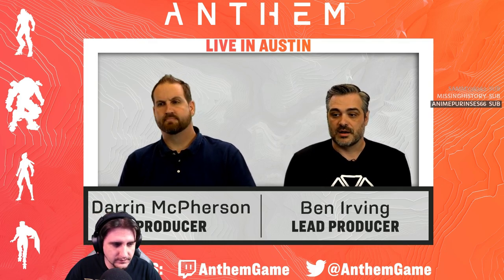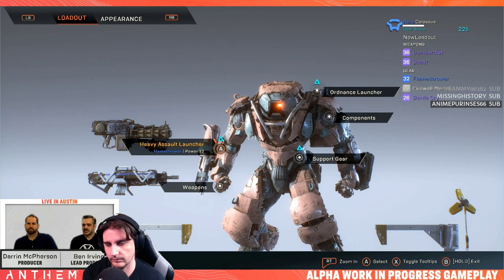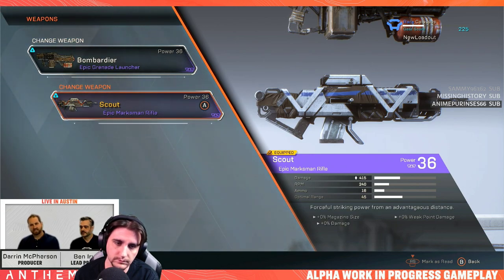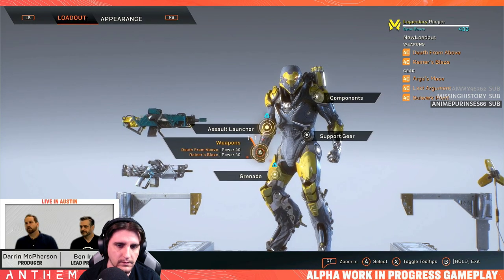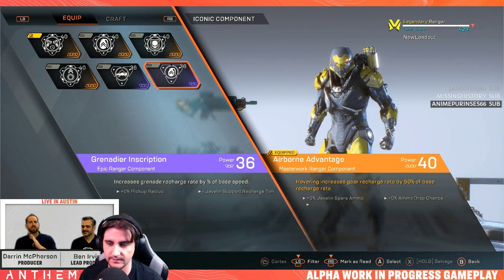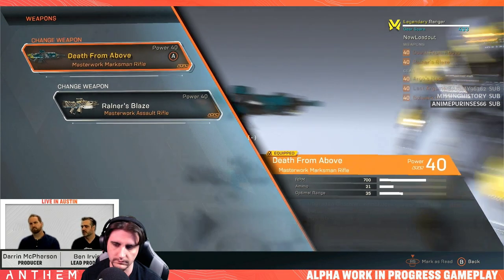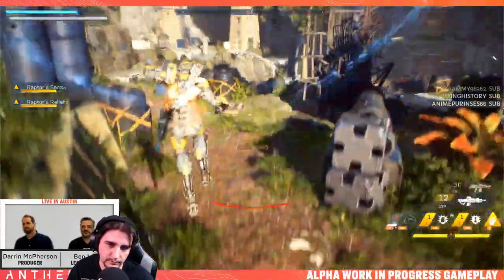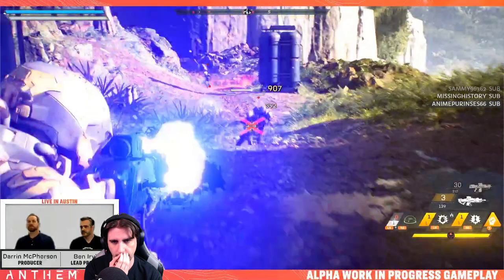ANTHEM - Deuxième Stream des développeurs: Niveau des Armes, Équipements et Builds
Achetez vos AMAZON COINS moins cher!

Liens utiles de la chaîne:
DISCORD: Voir la page Twitch

Si vous aimez mes vidéos et voulez participer activement à la chaîne en faisant un don, j'en serais très reconnaissant et proposerais plus de guides et plus souvent bien sûr, YouTube peut prendre beaucoup de temps et ne rends pas vraiment le temps et l'argent qu'on y investit mais vous les gens pouvez!